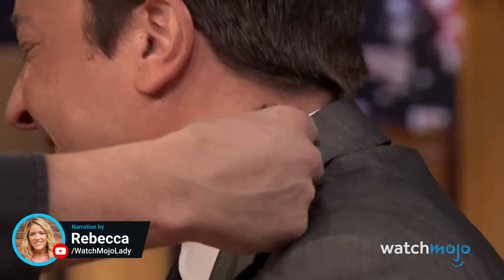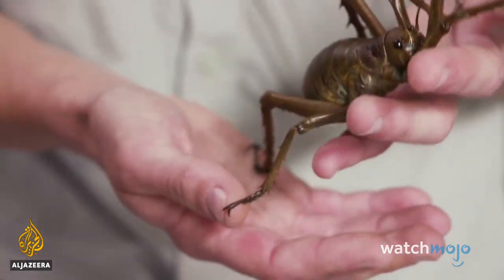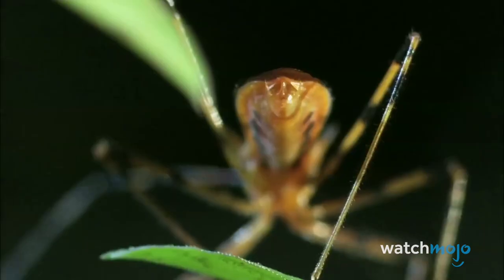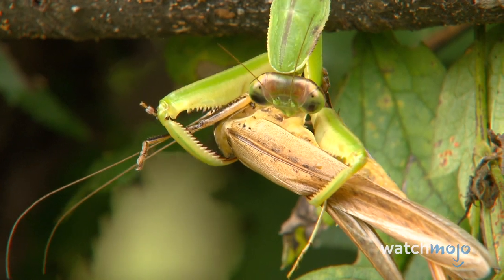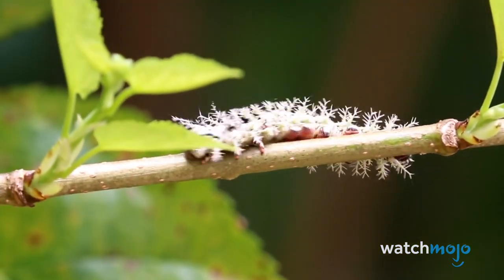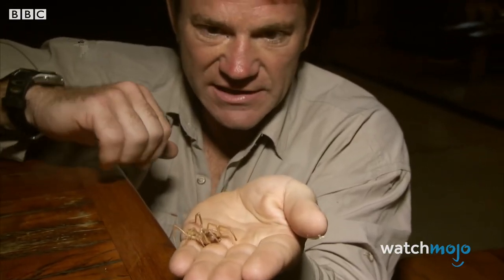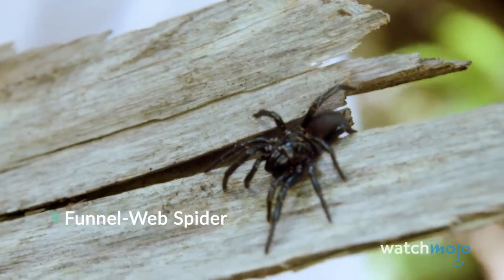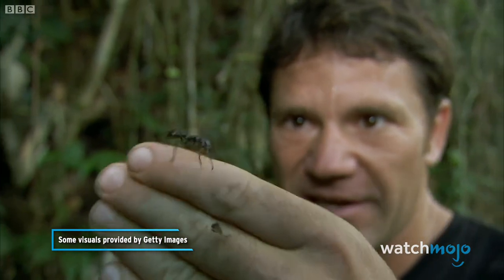Top 20 Scariest Insects on Earth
You wouldn't want to tangle with these dangerous bugs. For this list, we’ll be looking at the most unsettling insects and arachnids found around the world. Our countdown includes Brahmin Moth Caterpillar, Goliath Beetle, Hornets, Australian Funnel-Web Spider, Goliath Birdeater, and more! Which of these insects creeps you out the most?